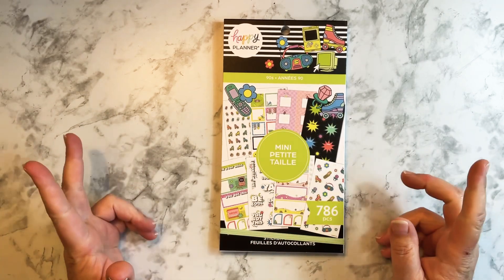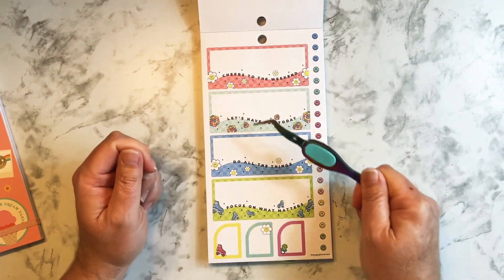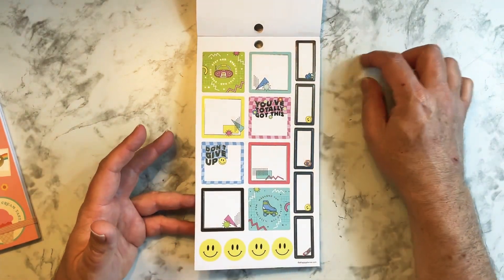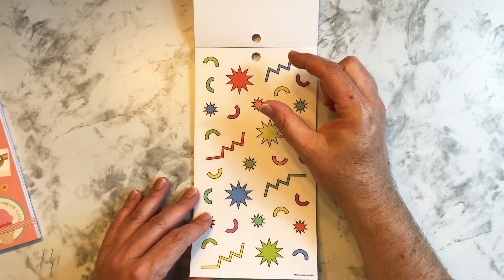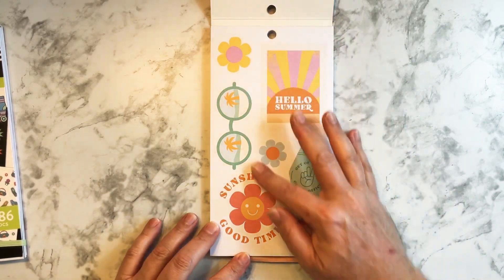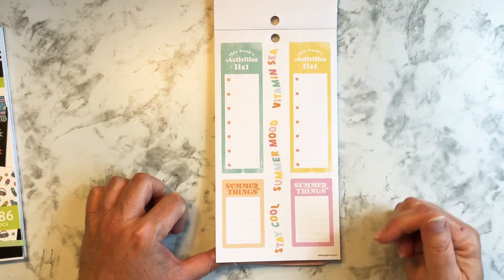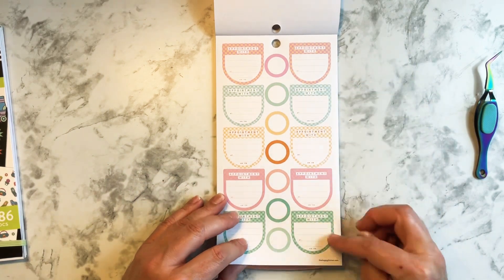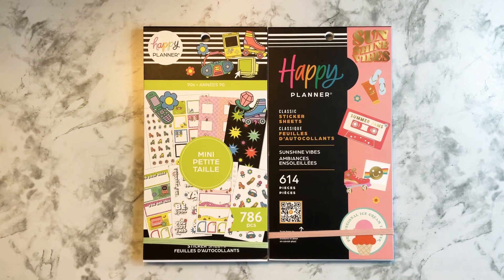SUNSHINE VIBES AND 90’S HAPPY PLANNER STICKER BOOKS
In this video I am doing a flip-thru of the 90’s sticker book and the Sunshine Vibes sticker book from The Happy Planner.